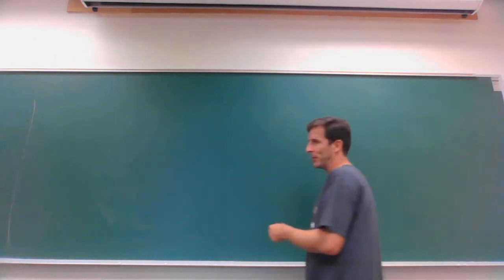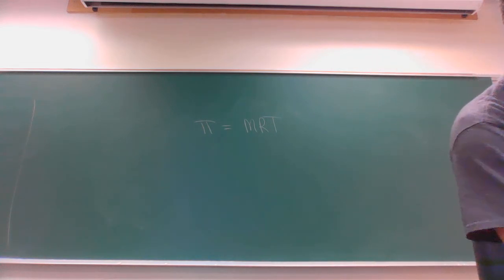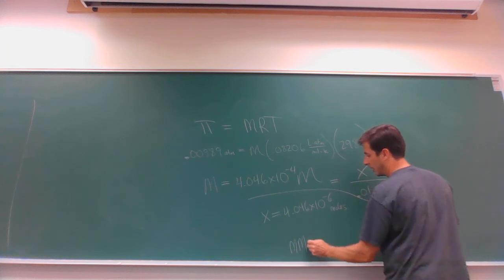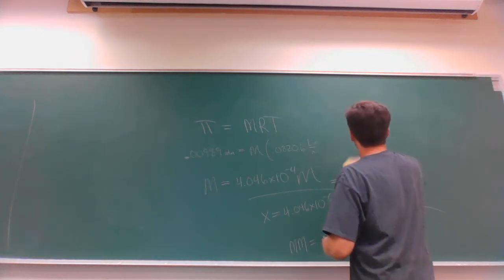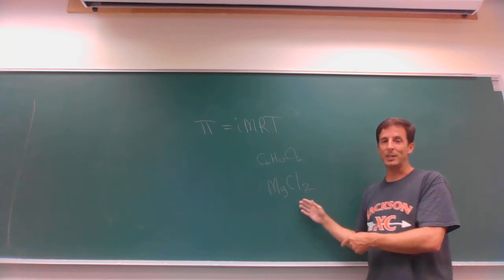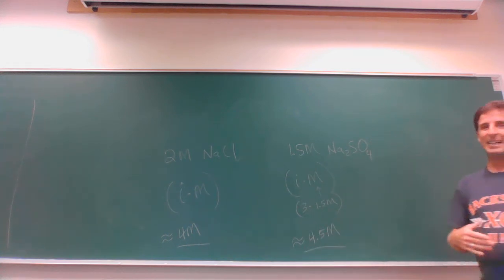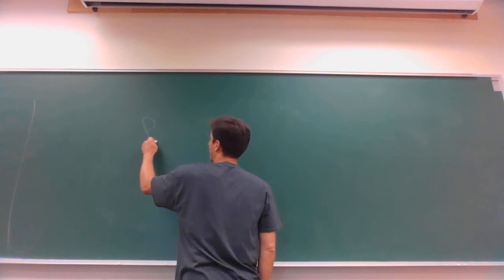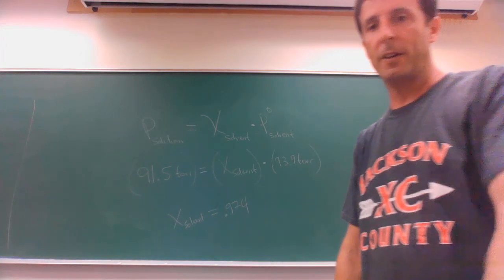Chapter 13 Part 6 - osmotic pressure, van't Hoff factor, vapor pressure